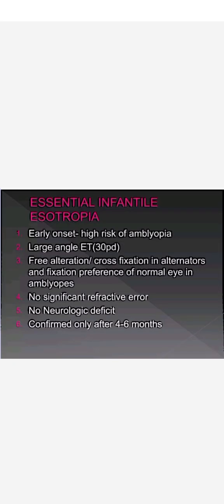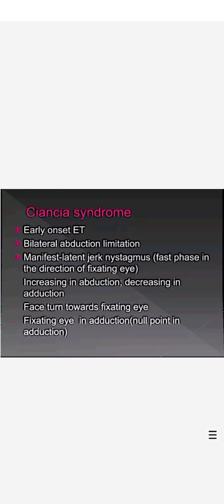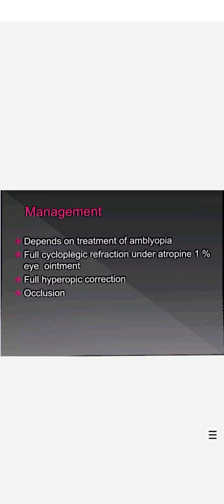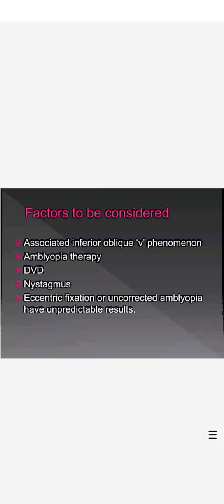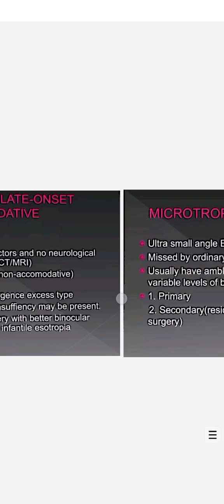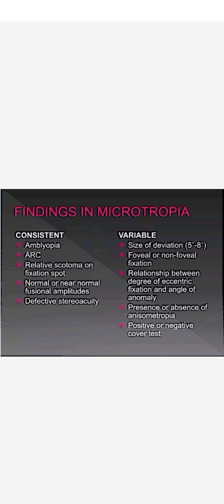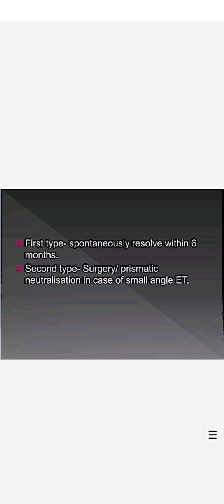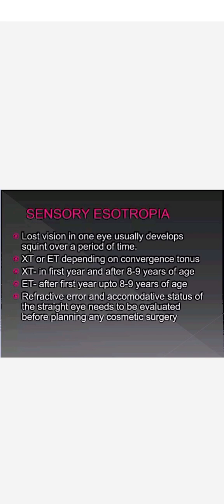ESSENTIAL INFANTILE ESOTROPIA